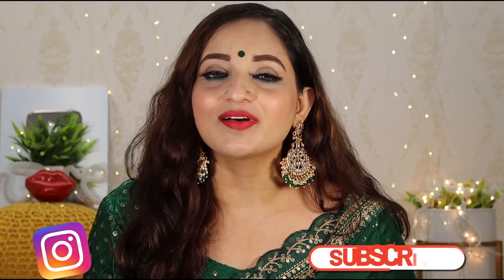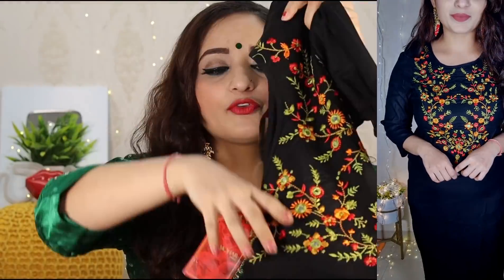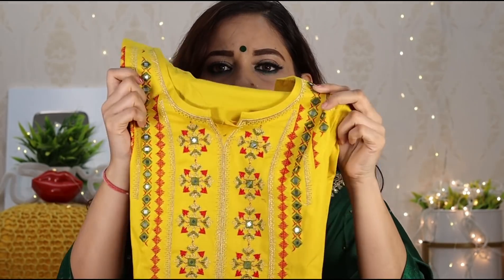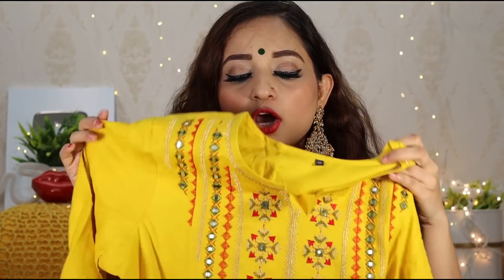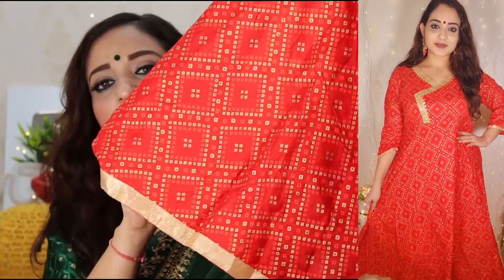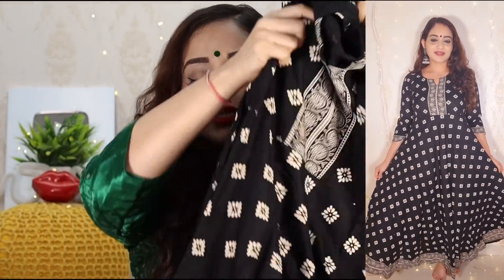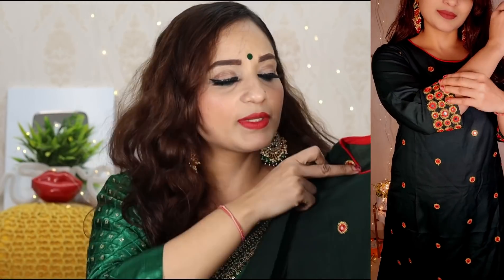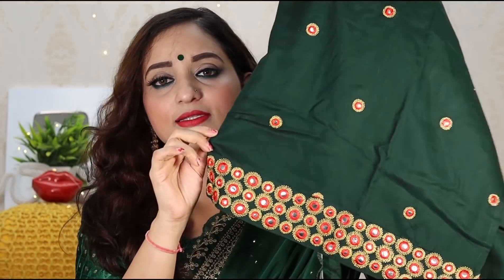Flipkart kurti Haul Under 500/- festive/Everyday kurti Haul|kurti Haul Starting 300/